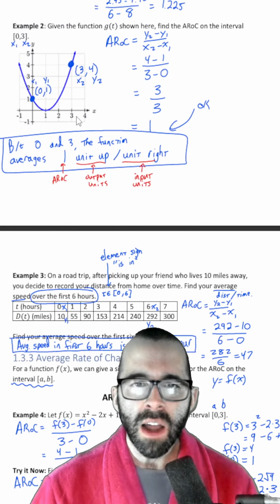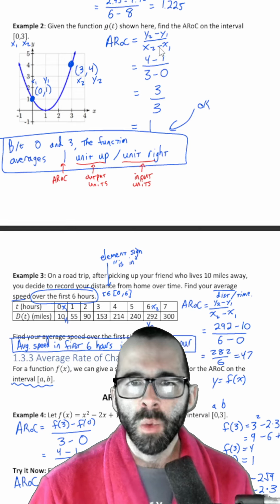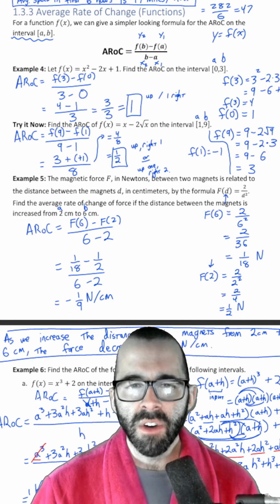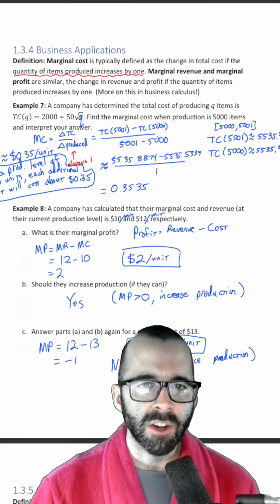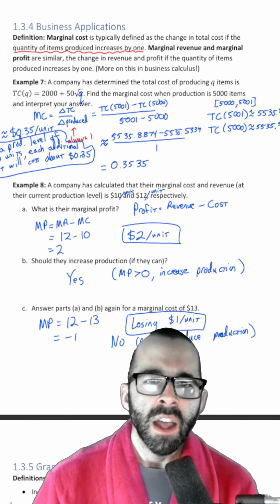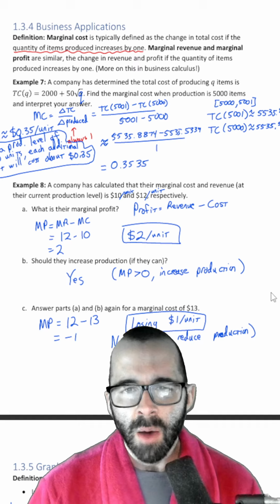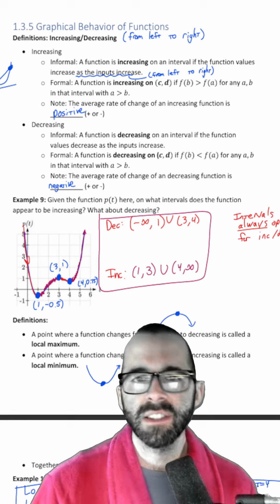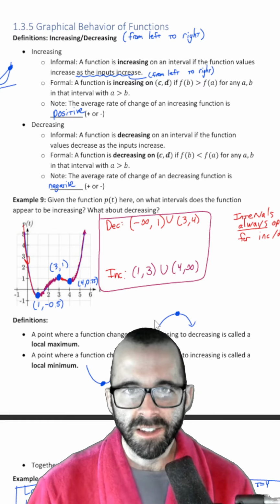Rates of Change - Business Math in a Bathrobe (1.3 - Precalc)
A quick review of the topics from this section. Check out the related link for full lecture videos on these topics and the textbook they come from.